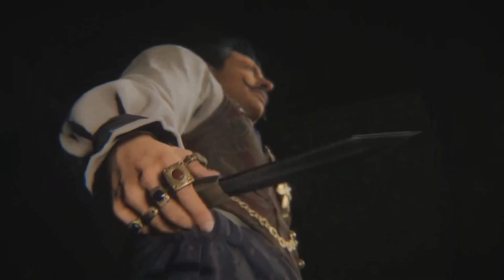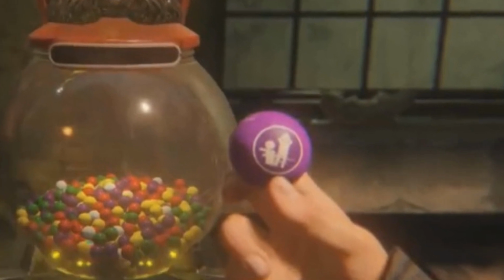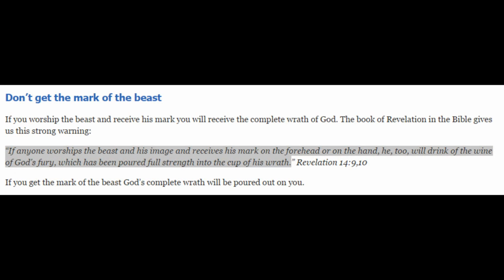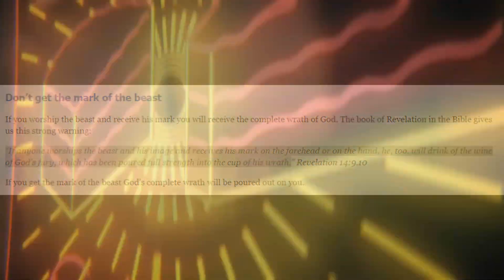★BLACK OPS 3 ZOMBIES★ TOP 5 THINGS YOU MISSED! "THE MARK OF THE BEAST" (Shadows of Evil Trailer)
In this video we cover the top 5 things you may have missed in the Call of Duty Black Ops 3 Shadows of Evil Reveal Trailer. This video covers everything from the gumball machine to "The mark of the beast". What do you think about Call of Duty Black Ops 3 Zombies (BO3 zombies) so far?

My channel is aimed at providing you with the latest in Call of Duty 2015 news and information. Call of Duty Black Ops 3 is expected to be the next Call of Duty title for 2015 made by Treyarch and over the course of the new few months I will be giving you all the news you need to know regarding Black Ops 3 (BO3) campaign, mutliplayer and of course, zombies. I will also be uploading some exclusive Call of Duty Black Ops 3 multiplayer gameplay in the next few months. As well as Call of Duty: Black Ops 3 coverage I also post many different videos on the current Call of Duty title; Advanced Warfare